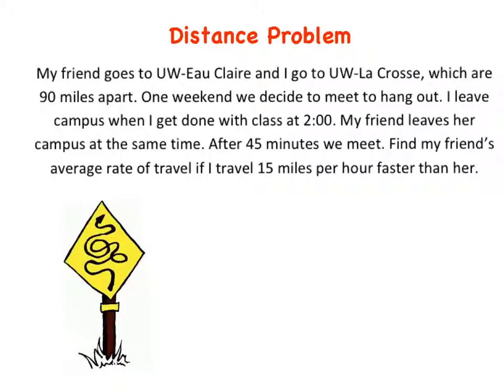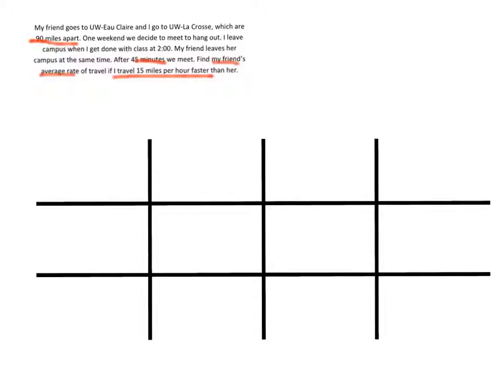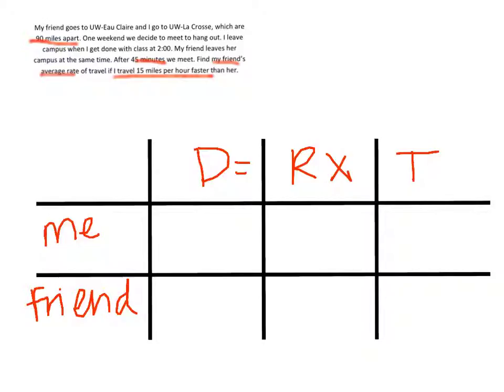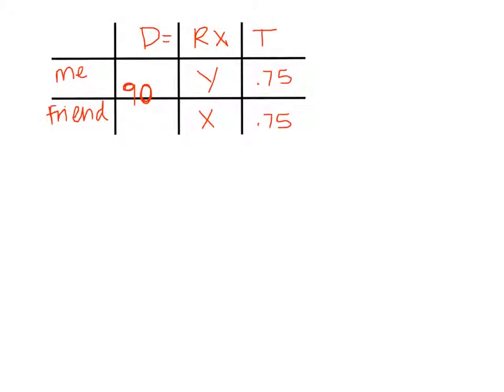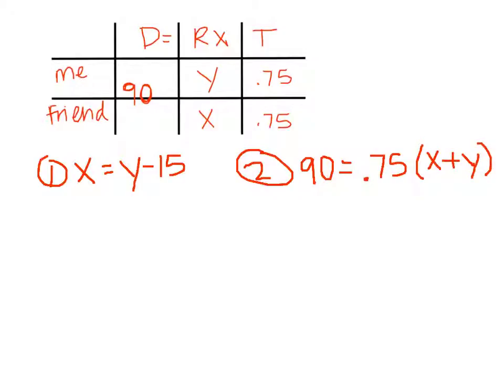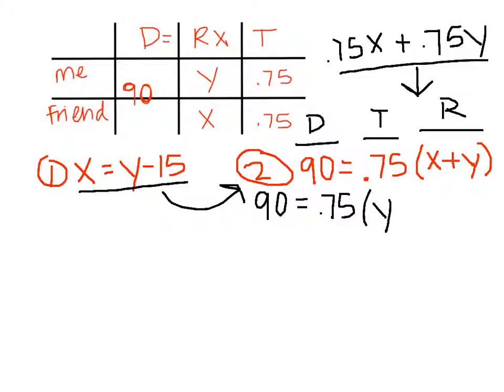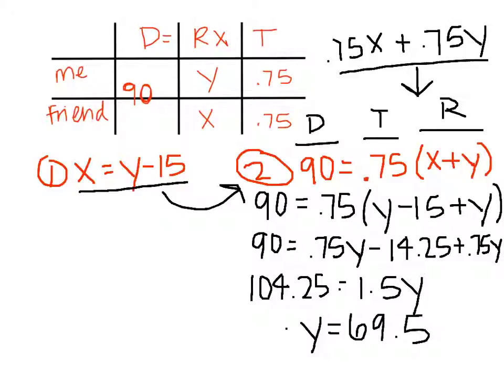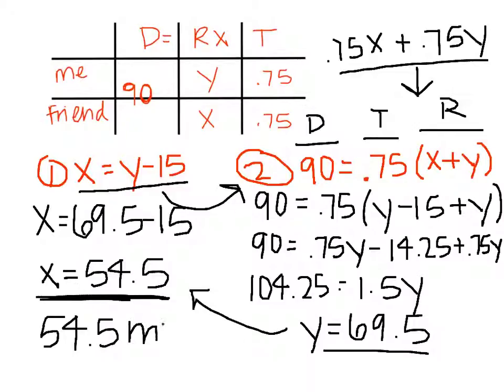Made with Explain Everything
RowellS_051